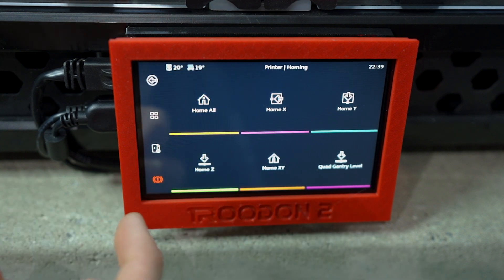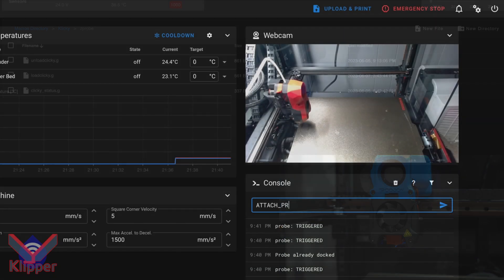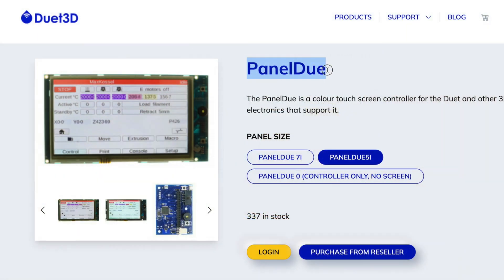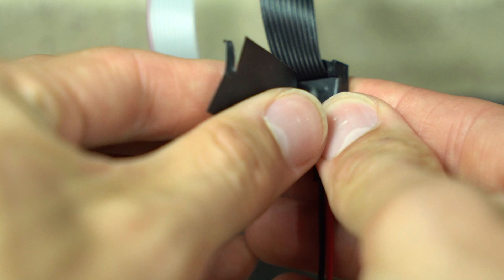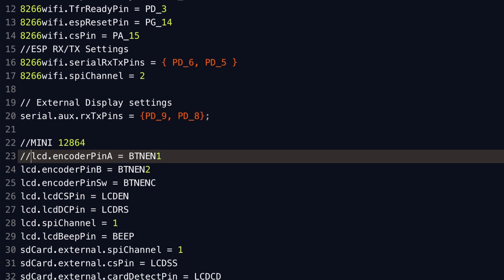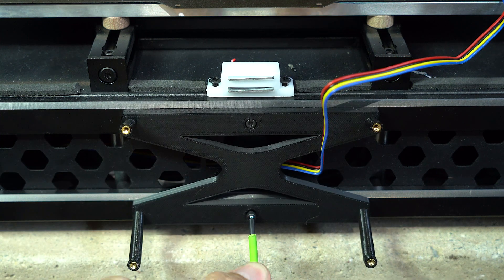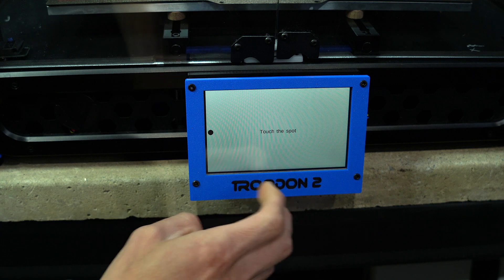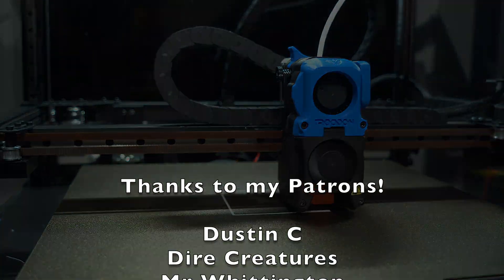Your 3D Printer NEEDS a Touchscreen - Here's Why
This is the first instalment in a two part series on 3D printer touchscreens. In this first video I focus on RepRap firmware and demonstrate the installation of a PanelDue touchscreen on the Troodon 2.0. In part two I will focus on Klipper and illustrate the installation of Klipperscreen.

Buy a supercharged Troodon with Stealthburner and Klipper pre-installed (Tiny Machines 3D)